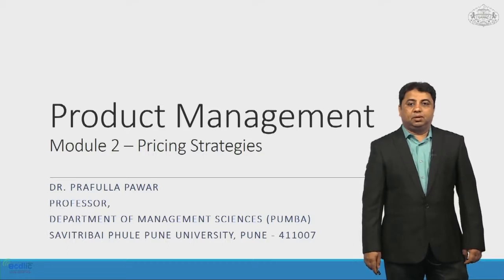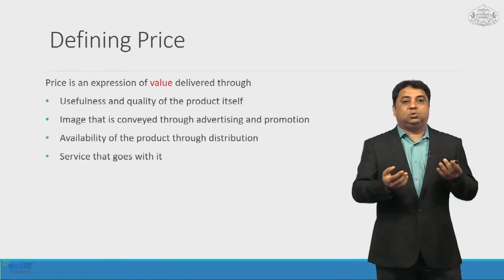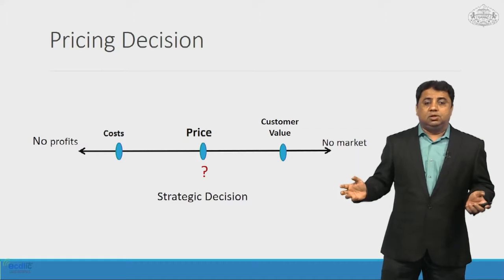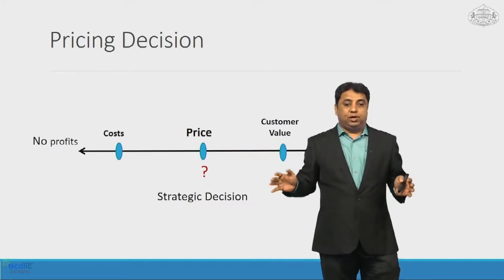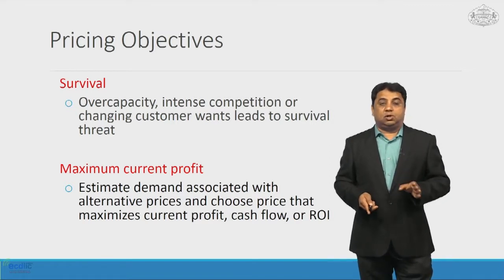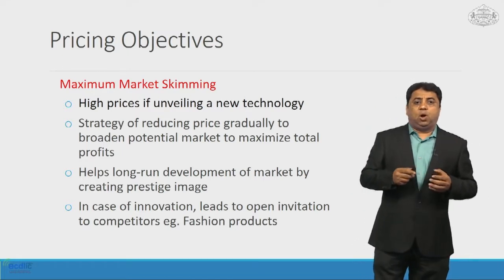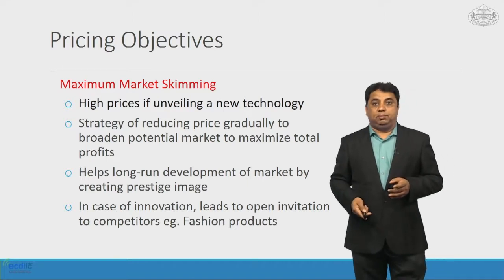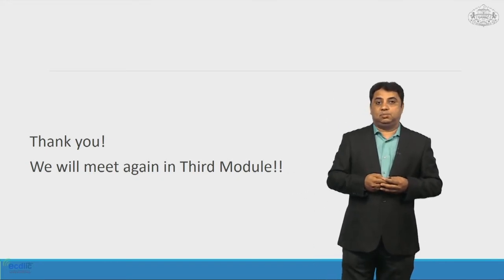Product Management - Module 2 Pricing Strategies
Product Management - Module 2 Pricing Strategies - Dr. Prafulla Pawar - PUMBA - SPPU